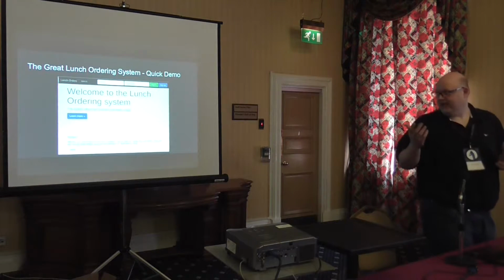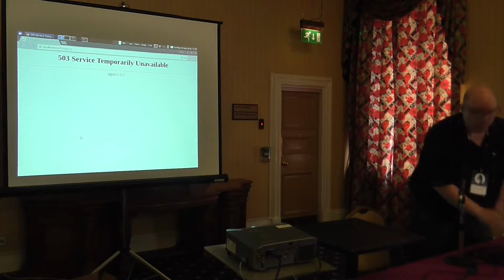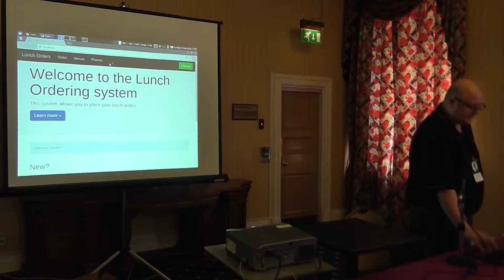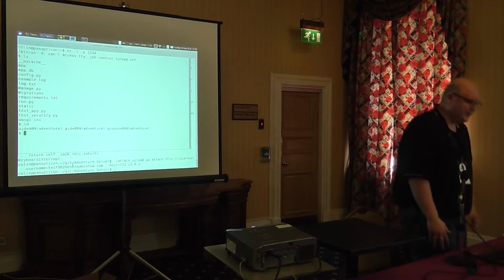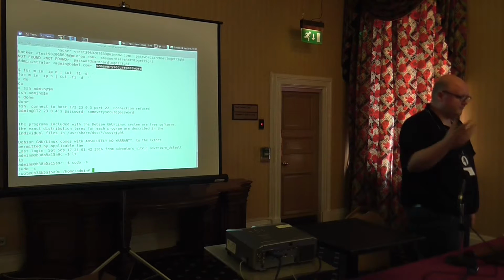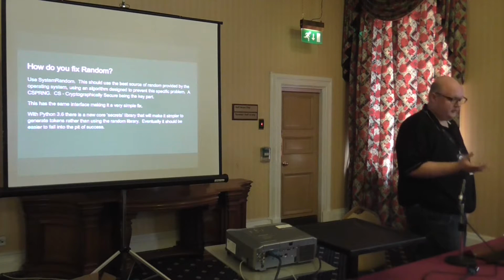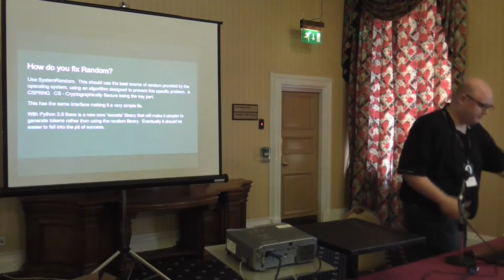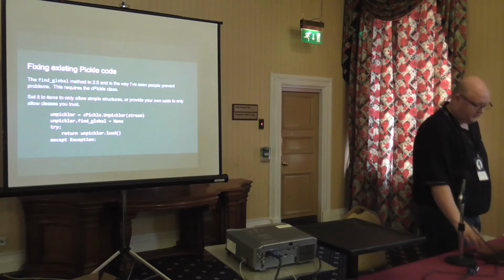PyConUK 2016: An adventure in exploitation with Python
Colin Newell

A practical demonstration of exploiting a Python web application to help illustrate the potential damage a security hole can cause.

I'll discuss how the the accretion of risk leads to compromise.

The demonstration will be with an application constructed for this talk, using well respected libraries in an apparently secure fashion (mostly). This will not present any new or novel techniques, nor will it critique existing libraries.